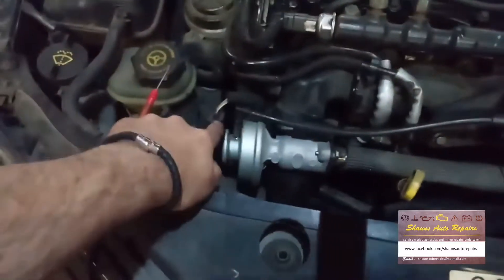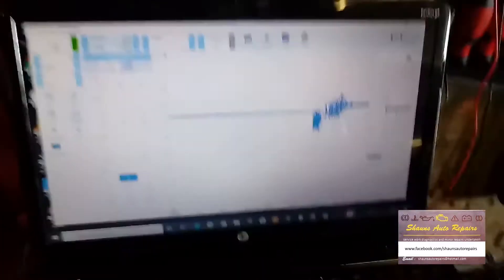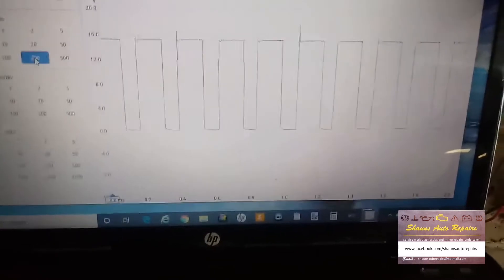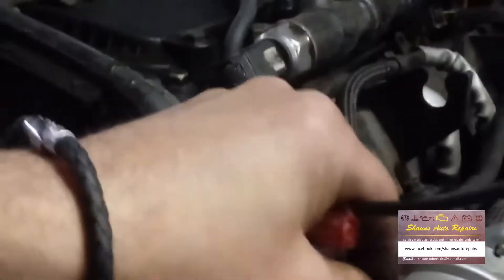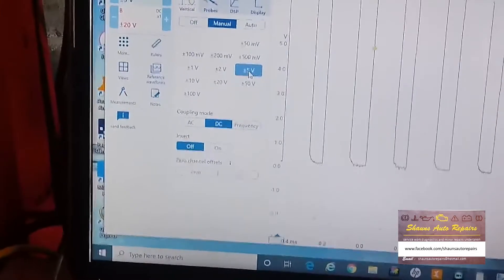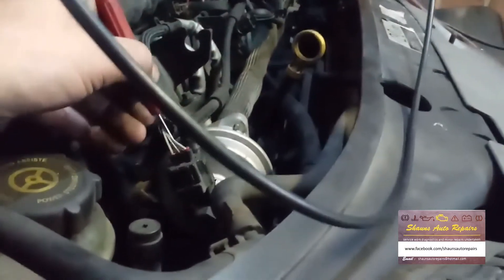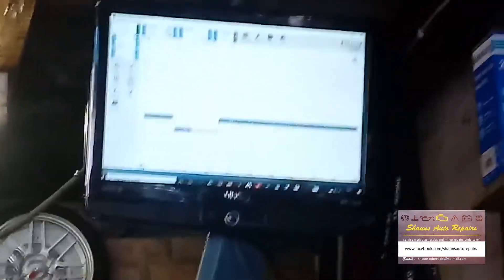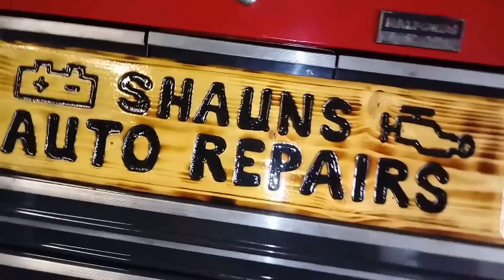FORD MONDEO 2.0 TDCI EGR VALVE TESTING with a pico 4223 scope and no wiring diagrams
Hi, This is a snippit of my next video that will be coming out soon. The mondeo with excesive smoke from the exhaust. This is just a small segment about EGR operation and testing with a scope. No wiring diagrams required as its easy to figure them out..